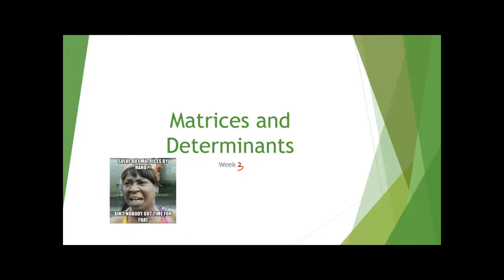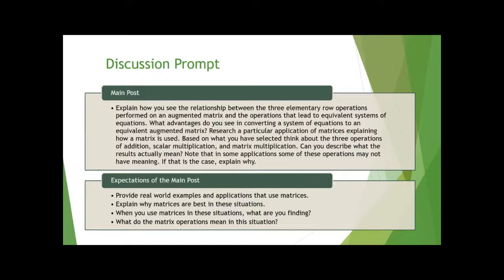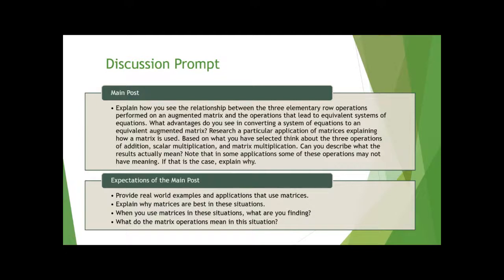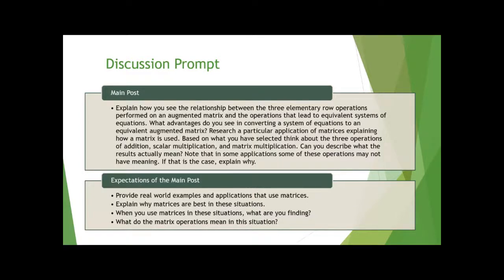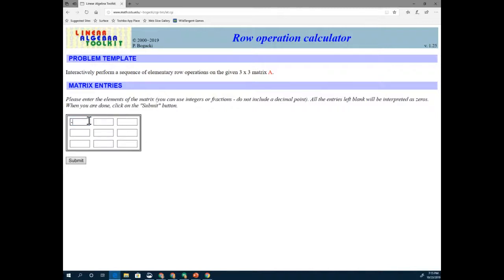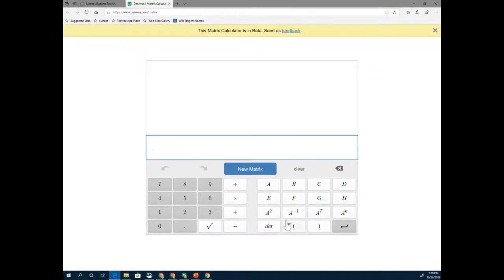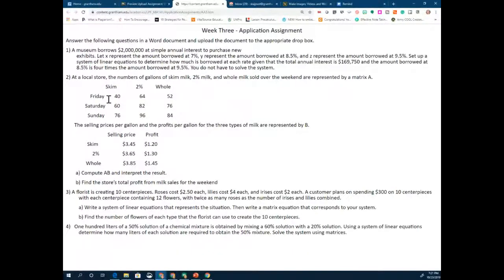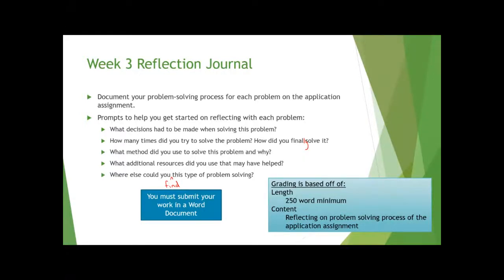MA141 W3 Introduction - October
➡Topics for the week
➡Discussion Details
➡Assignment details
➡Technology for solving matrices
➡Self-Assessment details
➡Suggested Schedule